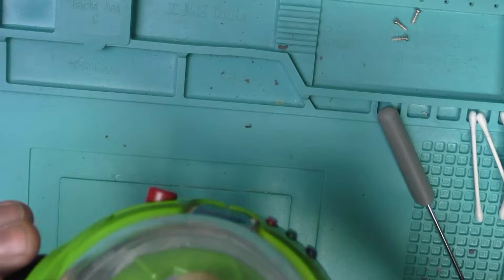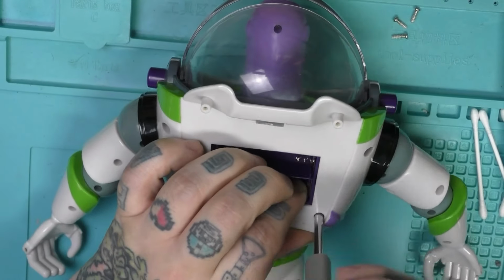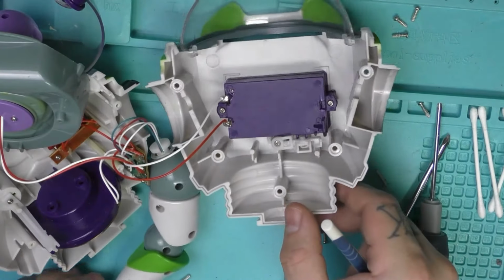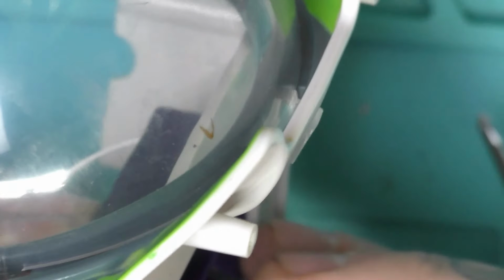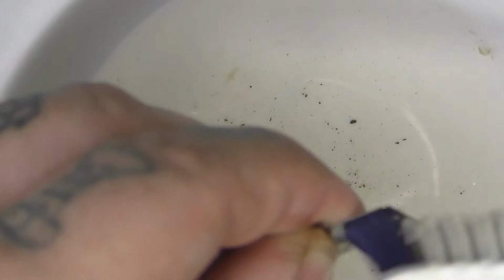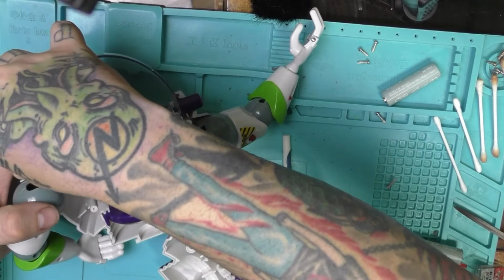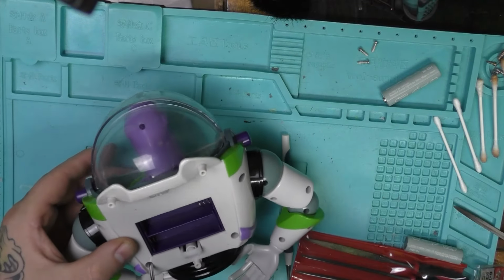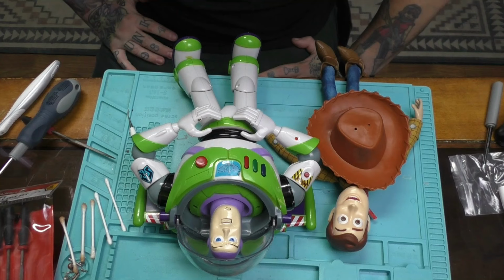Trying To Fix A Buzz Lightyear No Power Toy Story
Join me as I fix the "last" of a series of toy story figures! i added a few extras I hope you all enjoy. i love doing goofy things with my gaming videos and id love to bring a little into some fixes.so give a like or make a comment if you enjoyed it if most don't I'll keep the repairs to just repairs lol thank you all!